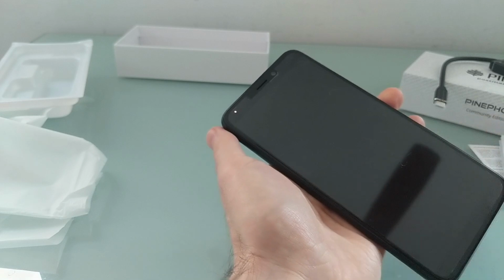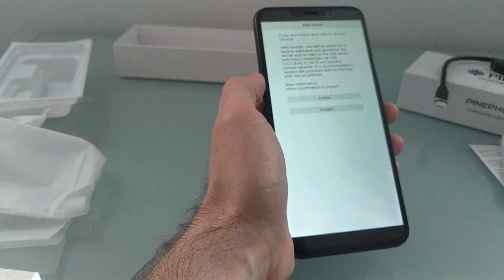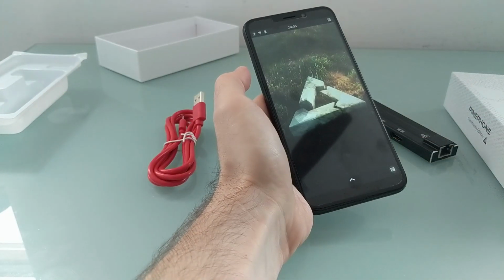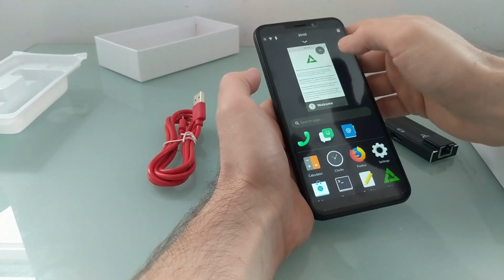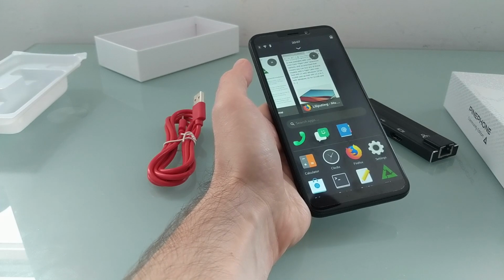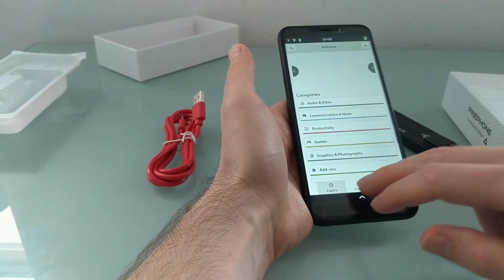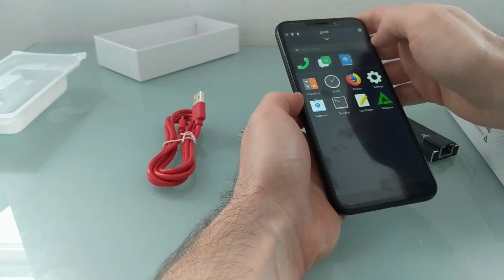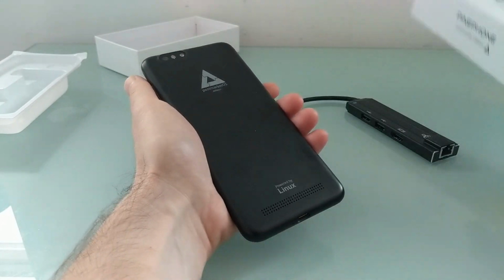Unboxing & First Look: PinePhone postmarketOS Community Edition (Convergence Pack)